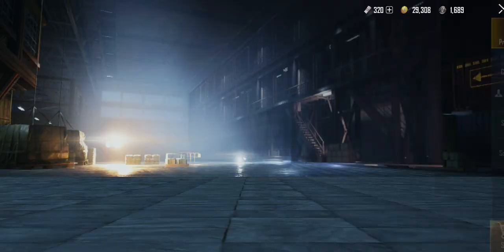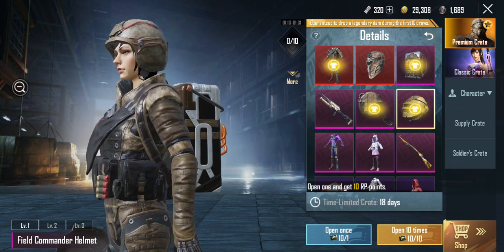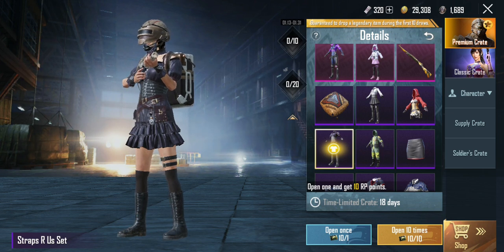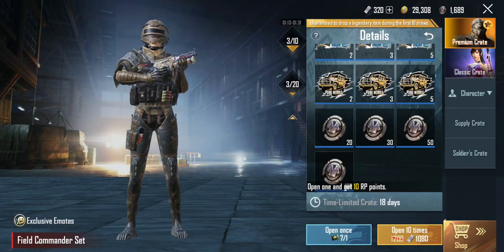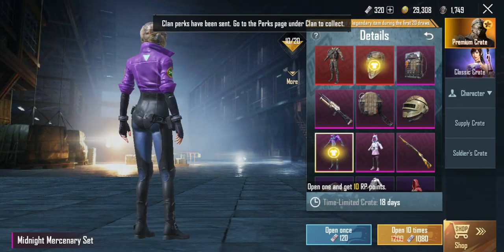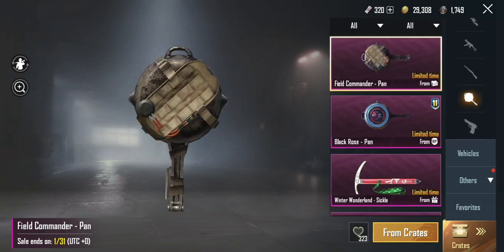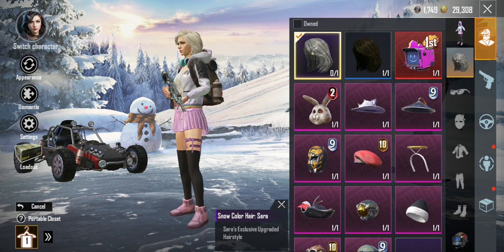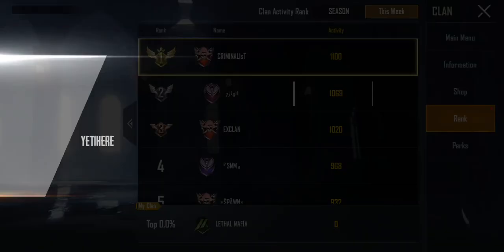Field Commander Set Premium Crate Opening Pubg Mobile